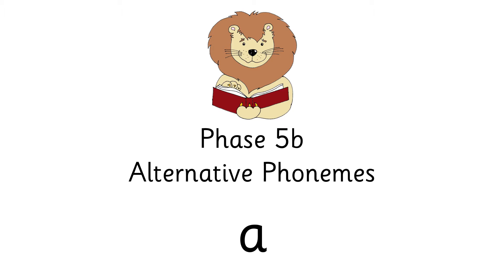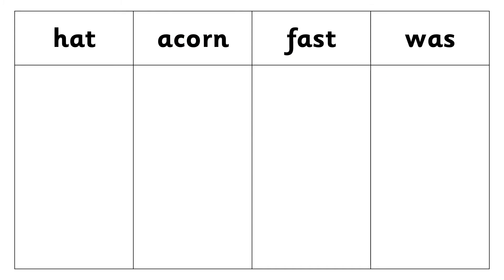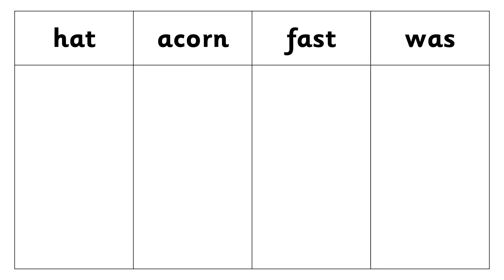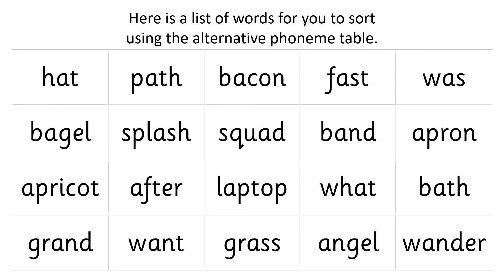Phonics Lesson Phase 5b a